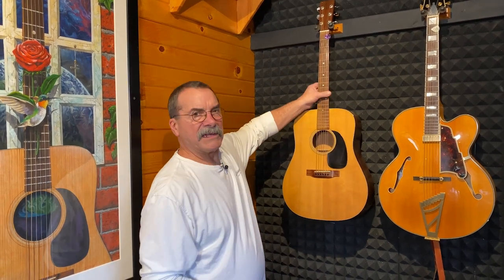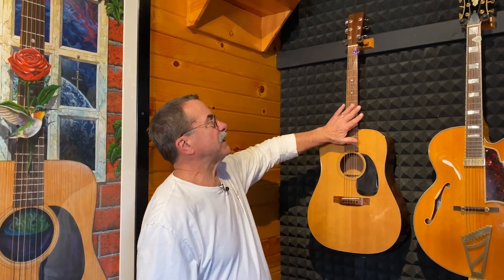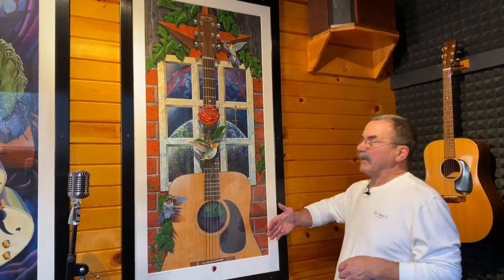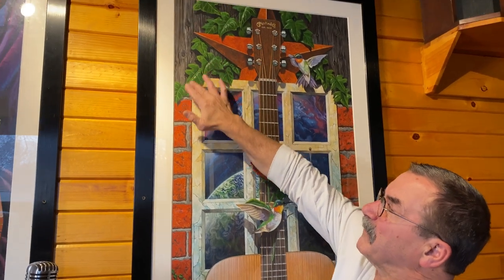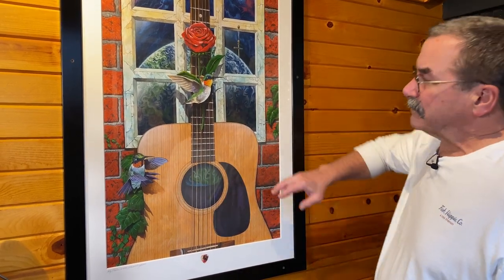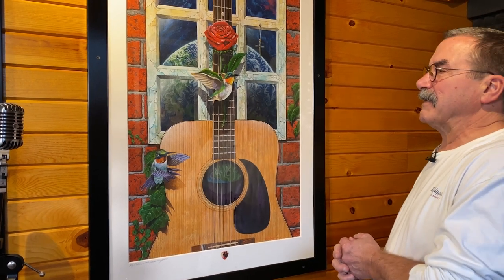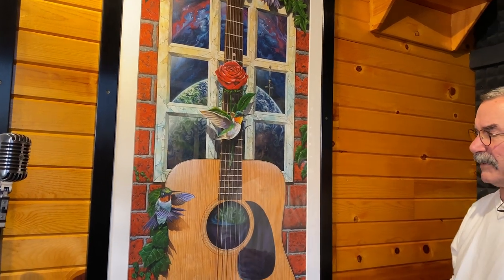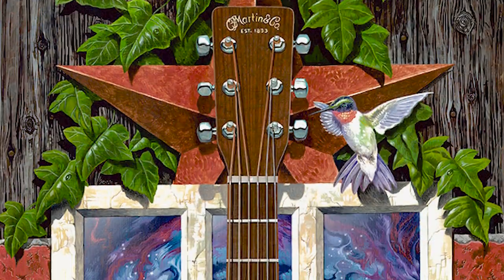My Martin D18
Here I explain the portrait of my Martin D-18 guitar